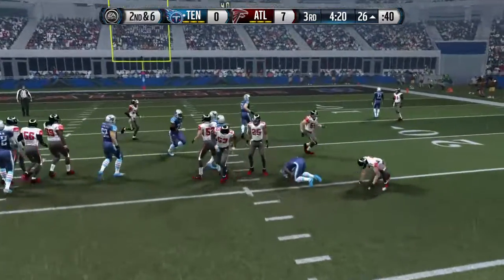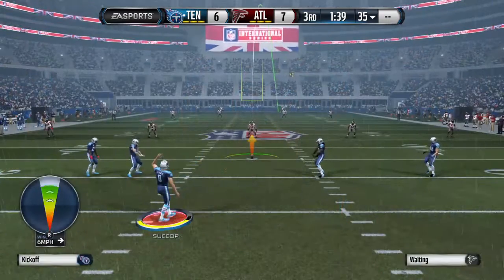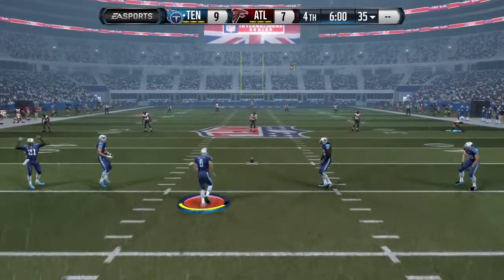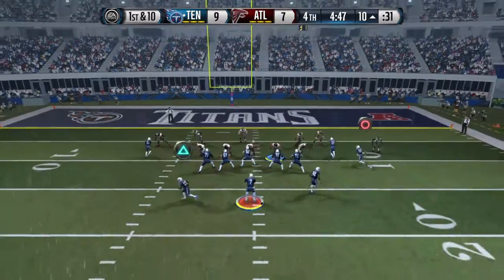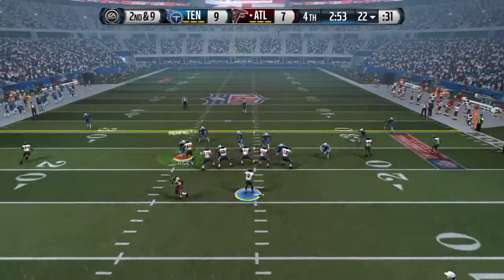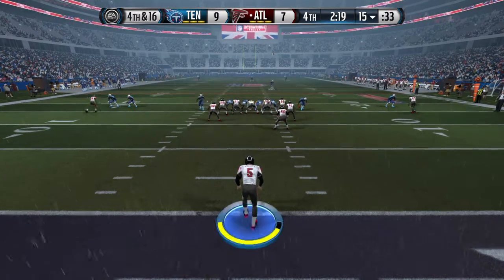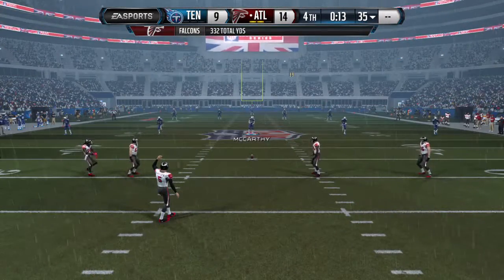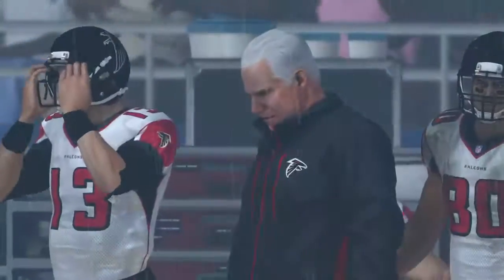Madden NFL 15_20150717191522